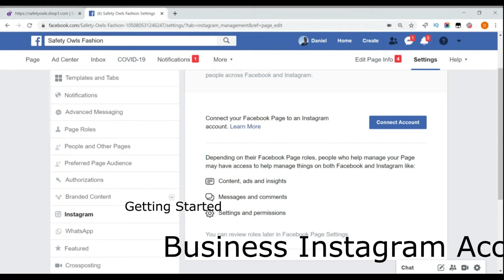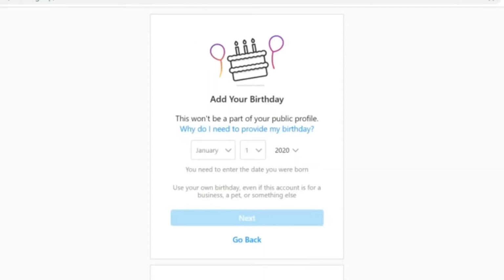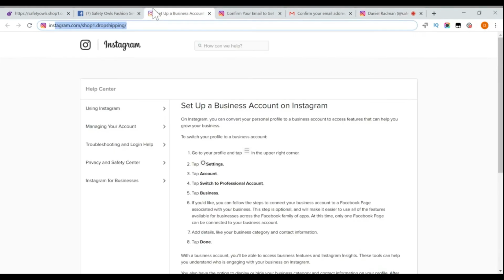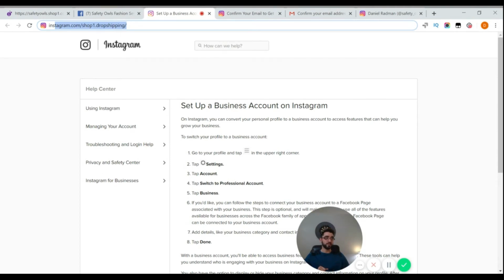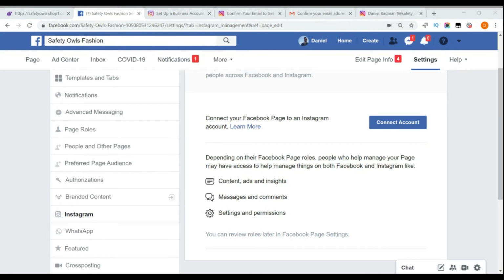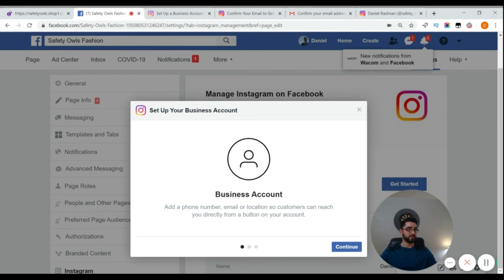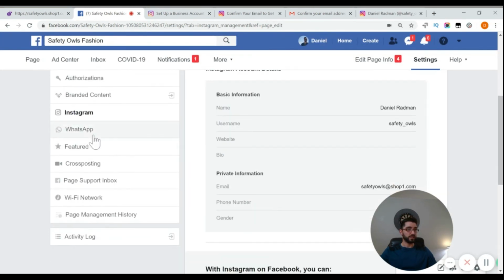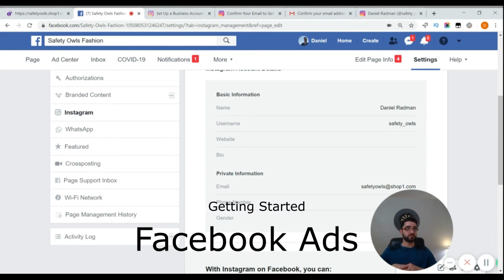Advertising on Facebook and Instagram: (2/3) create your dropshipping brand's Instagram Account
Once you have your Facebook Page ready, it is time to create your IG account. Follow the steps here, and you'll be set to get started with your ads.